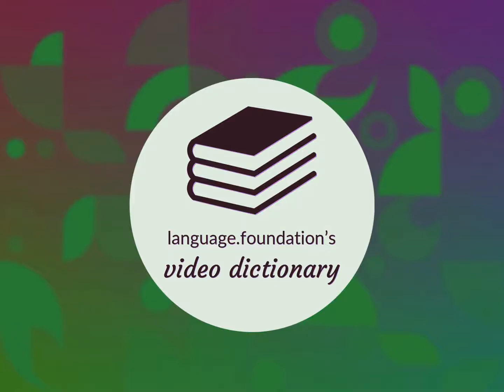Canine tooth | meaning of Canine tooth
What is CANINE TOOTH meaning?